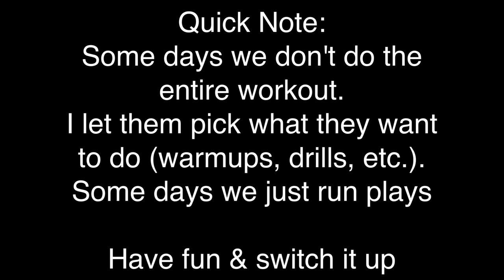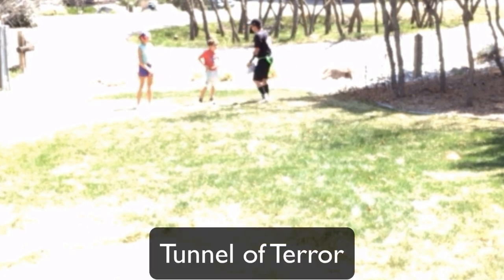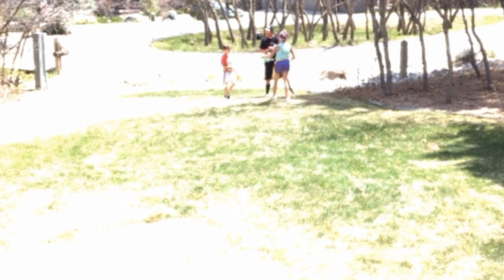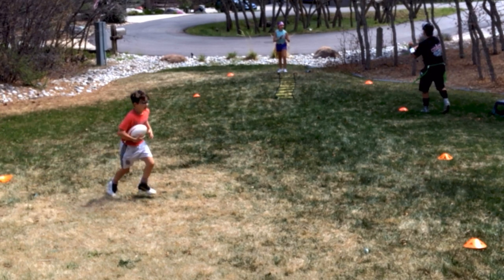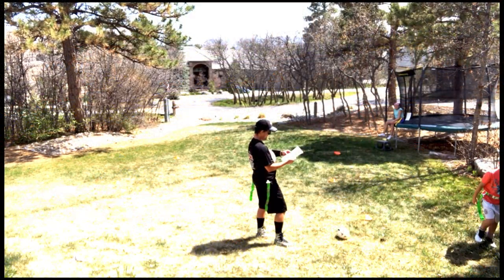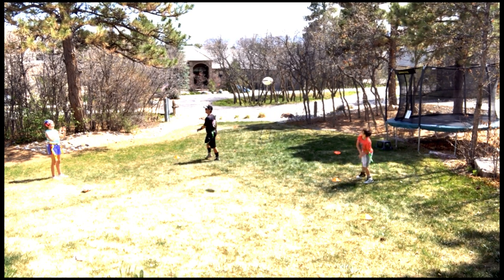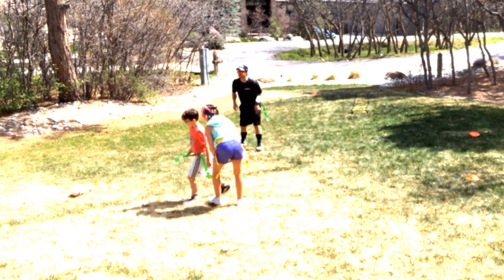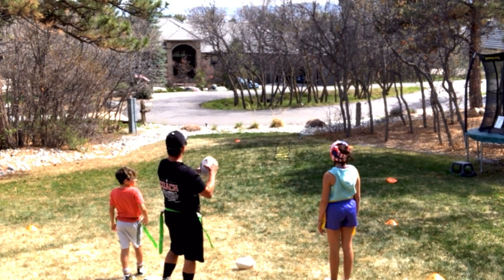Youth Flag Football Drills | At-Home Workout (FULL) | Fun conditioning drills for flag football